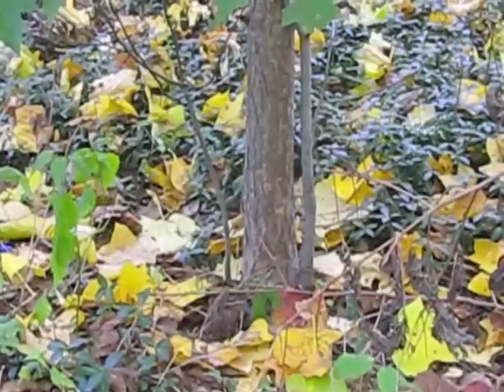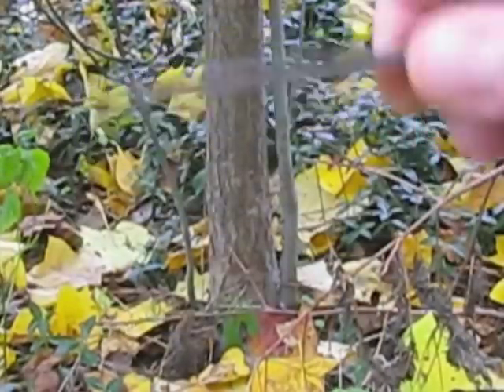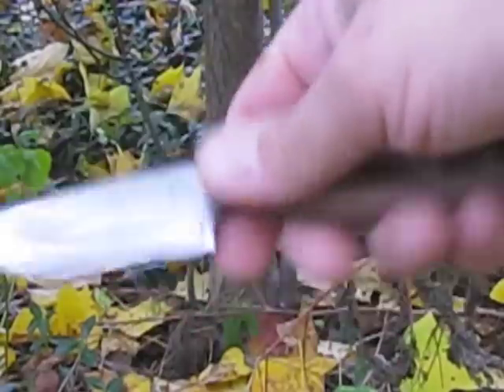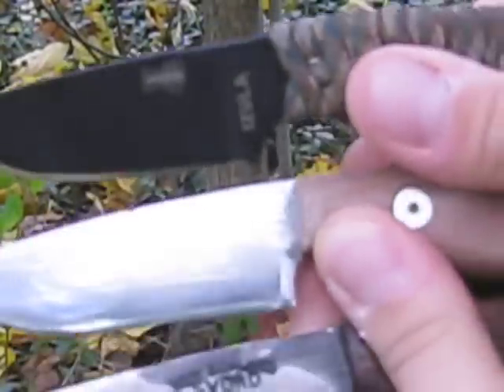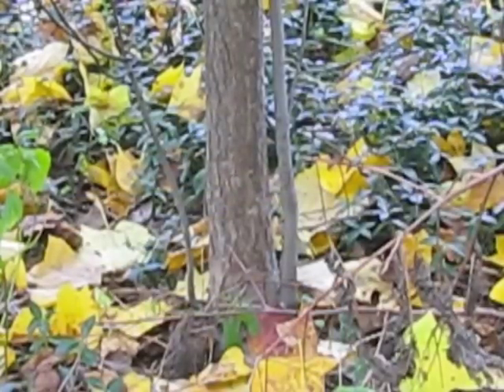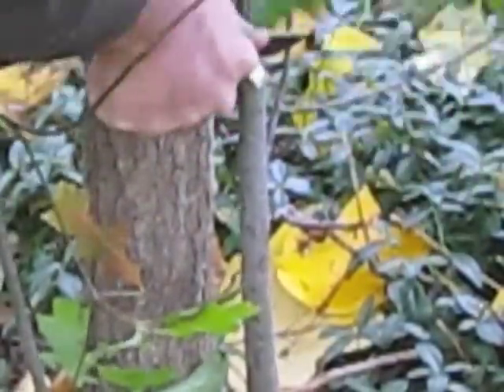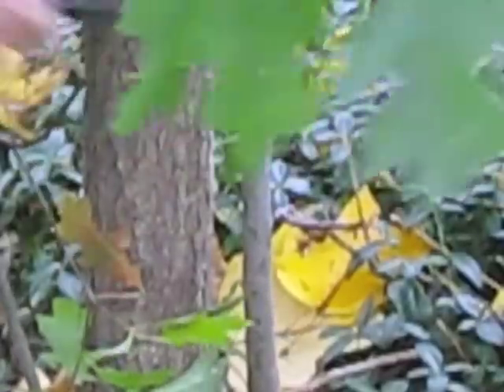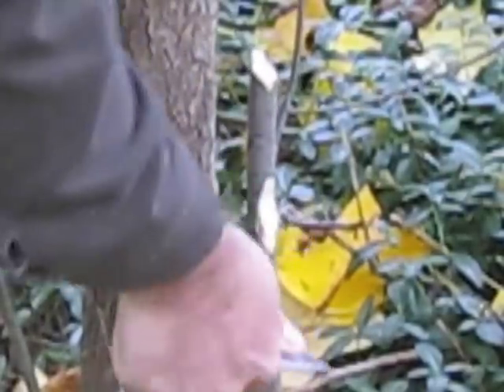Sapling Cutting cKc Hiker and One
Cutting a sapling with the cKc Original Hiker and the cKc One proto/test knife.
Hiker: L6 tool steel
One: O1 tool steel
I also show my relatives Flemish Giant rabbits and their Aruchana chickens that lay blue eggs